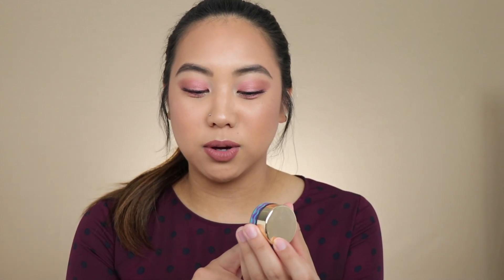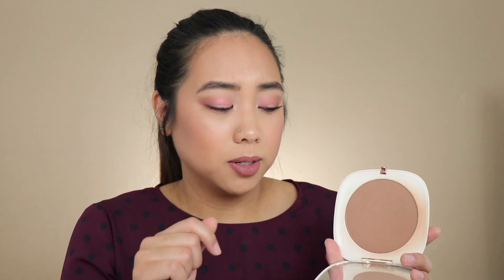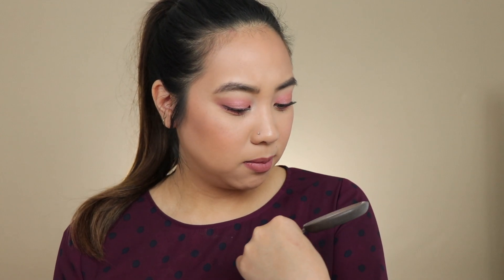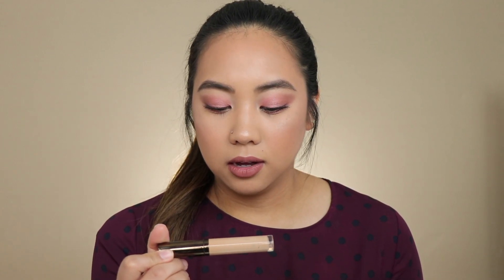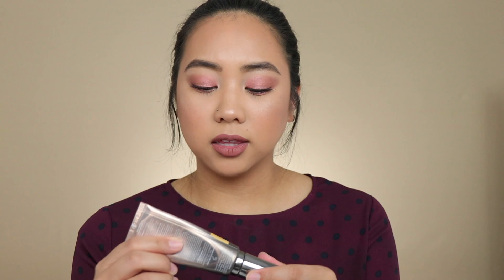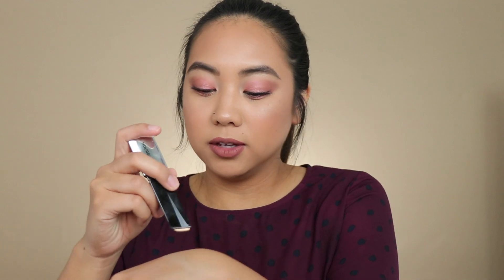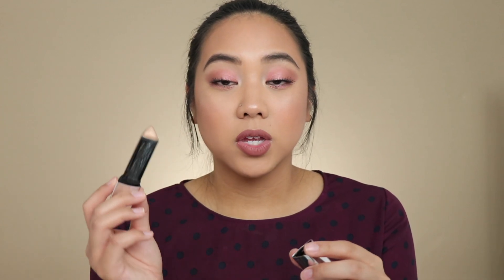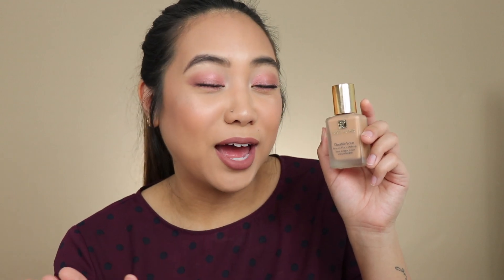SEPHORA VIB SALE RECOMMENDATIONS | SPRING 2019 | SKINCARE + MAKEUP + HAIR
Things on my wishlist:
Briogeo Rosarco Milk Leave-In Spray
OleHenriksen Truth Serum
OleHenriksen Banana Bright Face Primer
Sephora Nourishing Moisturizer
Drunk Elephant D-Bronzi Drops
Nudestix Nude Beach Festival Kit
Milk Makeup Hydro Grip Primer
Urban Decay Hi-Fi Shine Lip Gloss

I apologize for the length of this video! If you stuck around for most of it — YOU ROCK.

Poshmark: @kristina_715